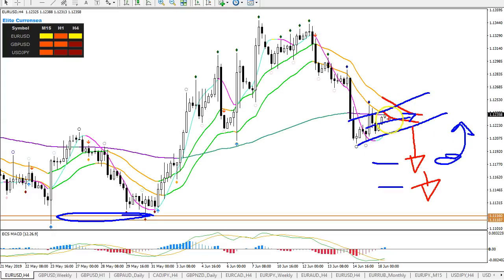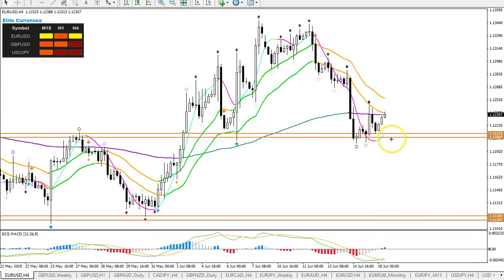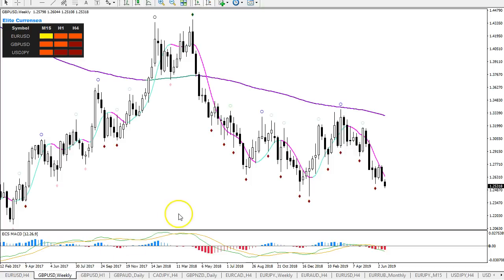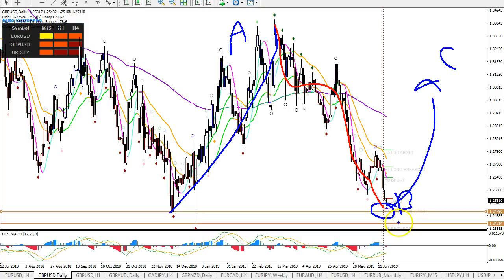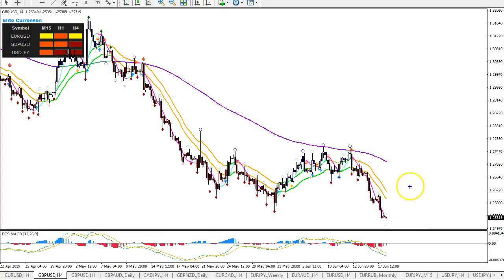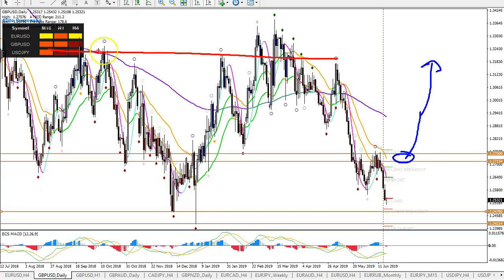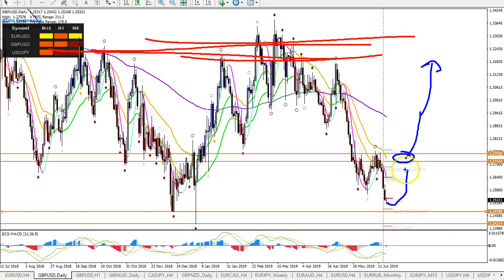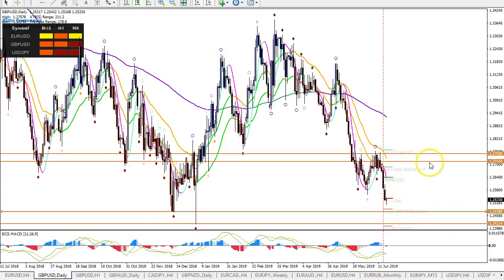EUR/USD, GBP/USD Analysis & Setups 18-19 June '19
Summer offer with 515 euro in freebies till 21 June 11:59pm EST The EUR/USD is testing the 61.8% Fib zone at 1.12. The GBP/USD has reached 1.25 target and needs to show a new pattern.